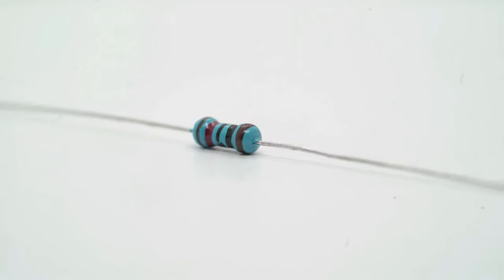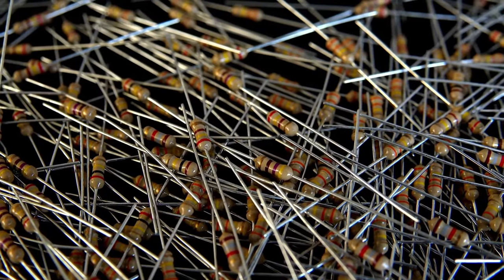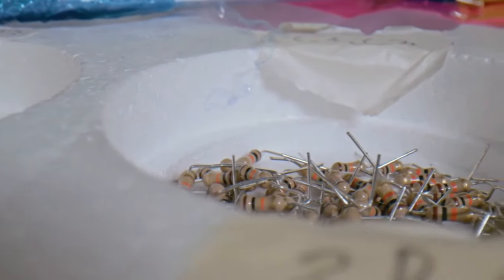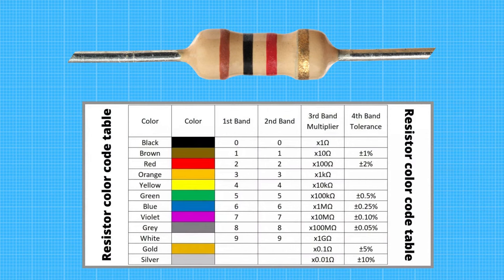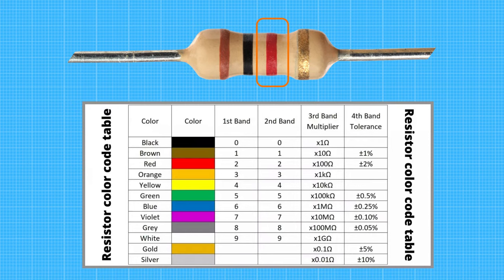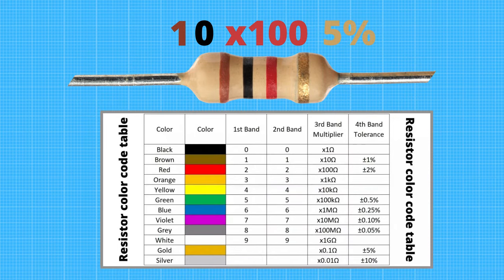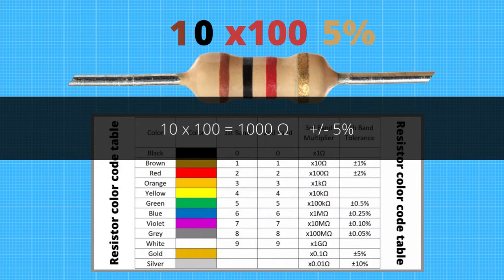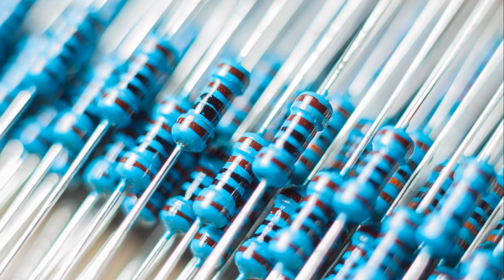Learn how to read resistor color codes in 1 minute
If you're in engineering, electronics, or anything that has to do with circuitry and electricity then you need to know how to read resistor color codes. This video will show you the whole process of how to read resistor color codes.

00:25 How to read resistor color codes